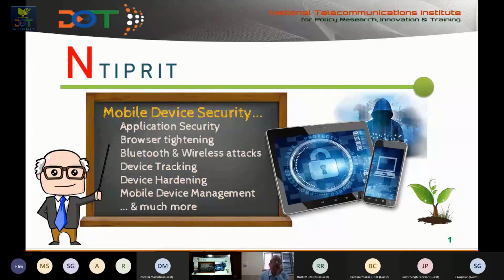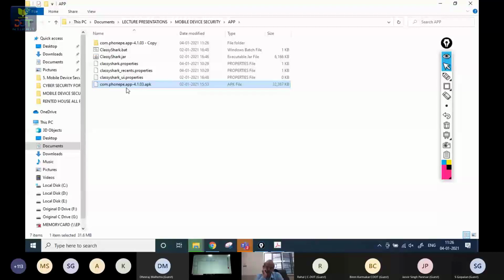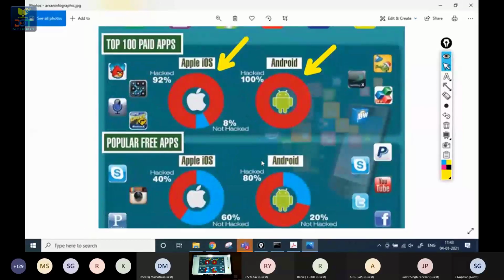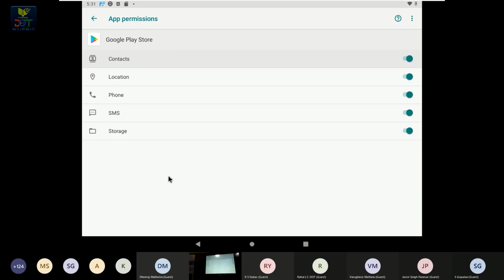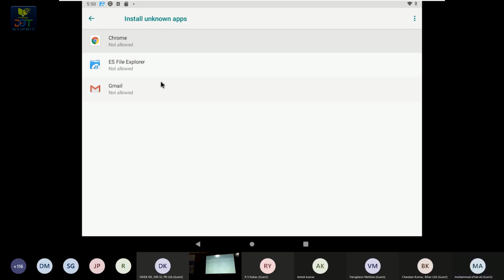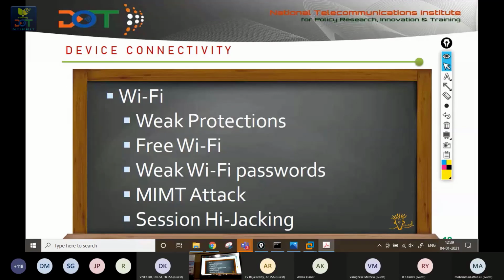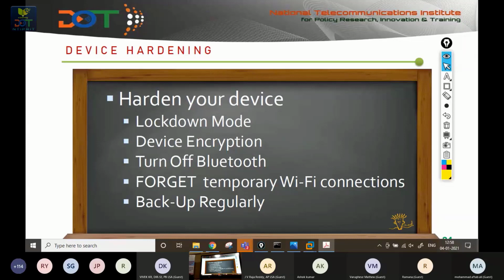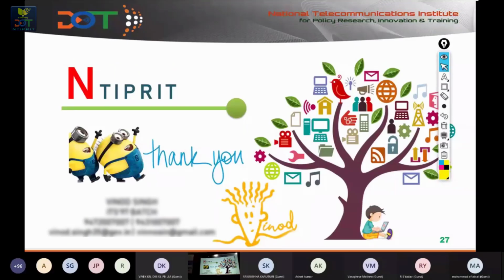Mobile Device Security - Know THE REAL THING, beyond PPTs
First ever live DEMO program by NTIPRIT, in this session you will learn:
 Application Security
 Browser tightening
 Bluetooth & Wireless attacks
 Device Tracking
 Device Hardening
 Mobile Device Management
 ... & much more
And everything delivered in LIVE MODE on the real Mobile Platform